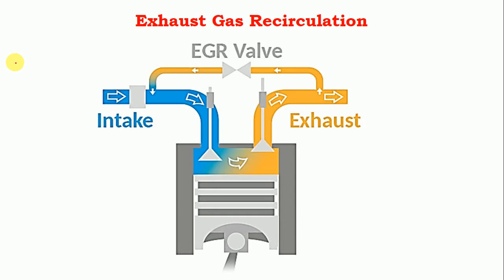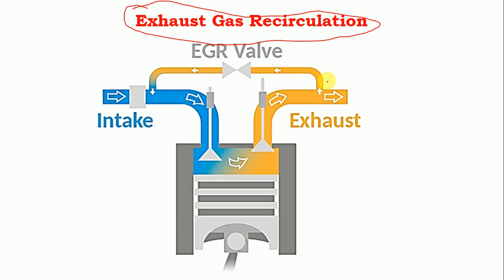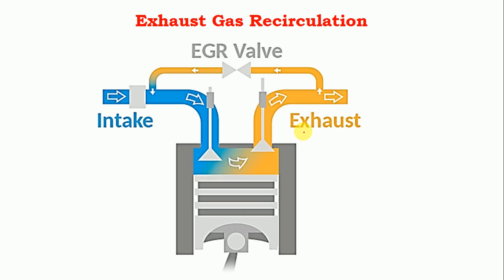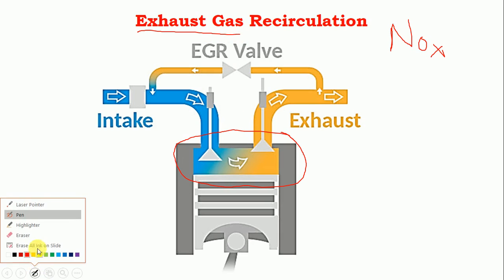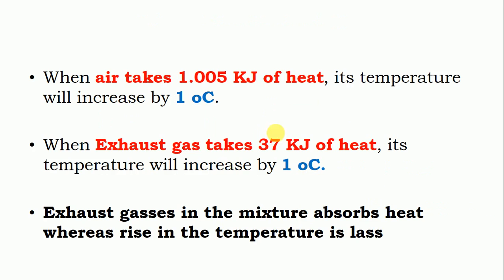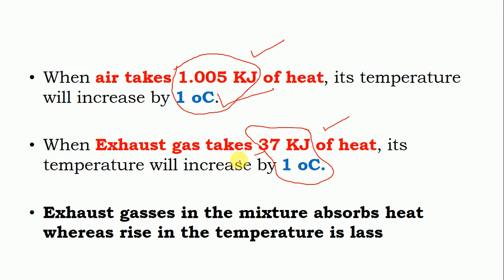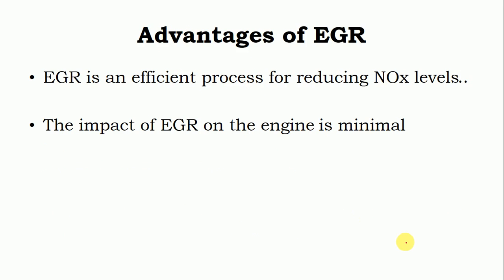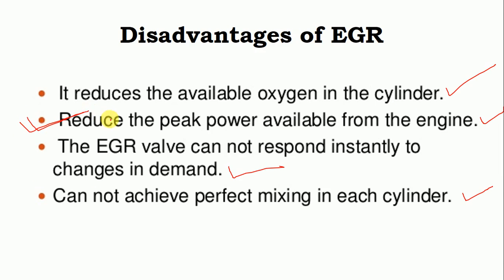Exhaust Gas Recirculation working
This video will explain working of Exhast Gas Recirculation system in conceptual manner.